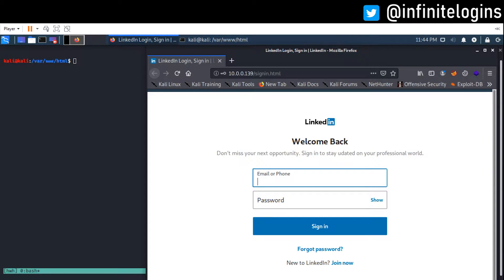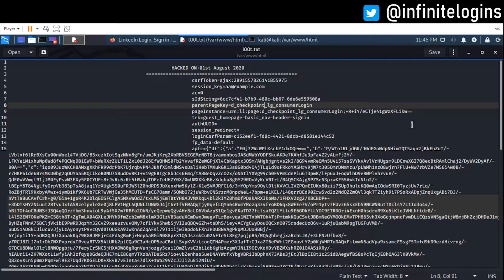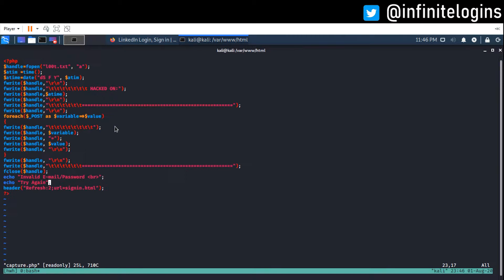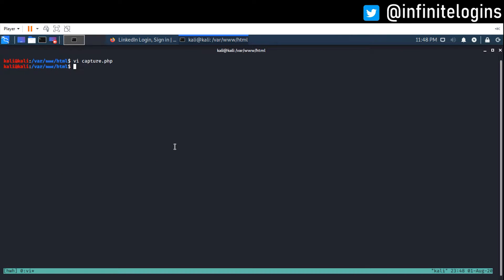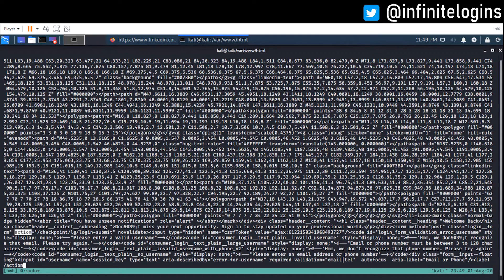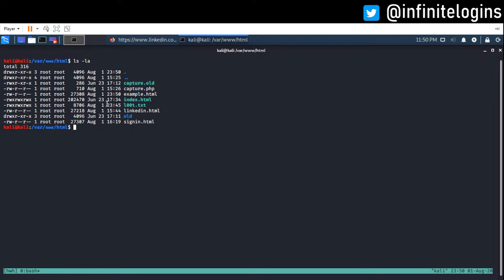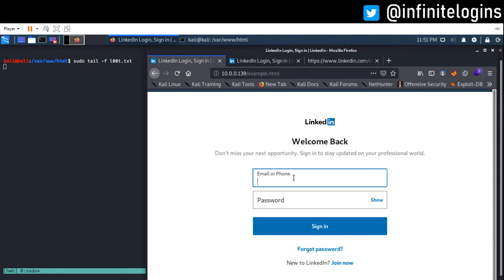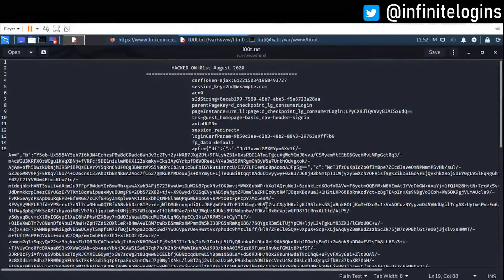How Hackers Make Phishing Websites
In our first video within the "Demystifying Hacking" series, I demonstrate a phishing attack and show you what the attacker sees when a victim interacts with the page. This time, I show you the technical side of actually creating the phishing website.